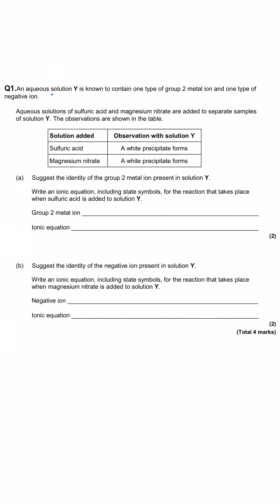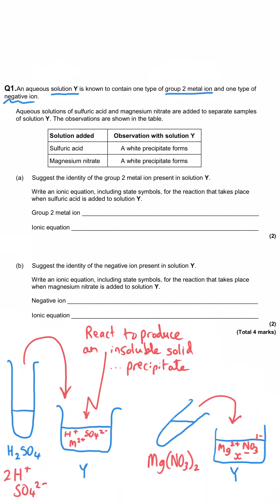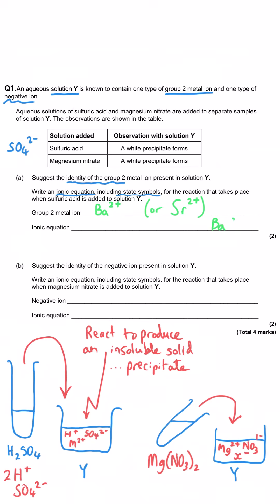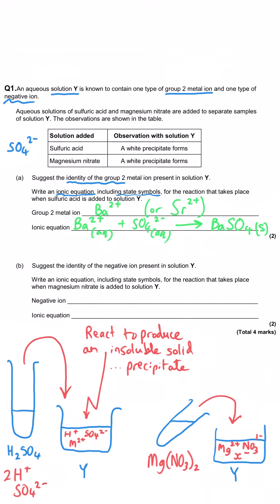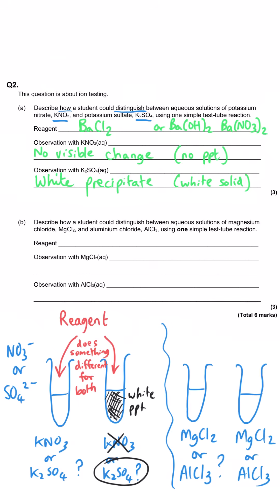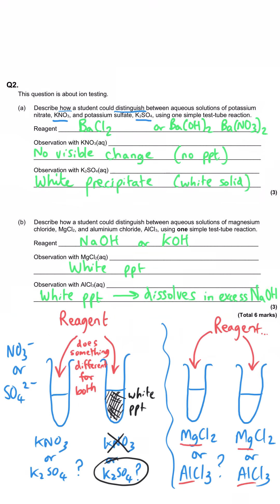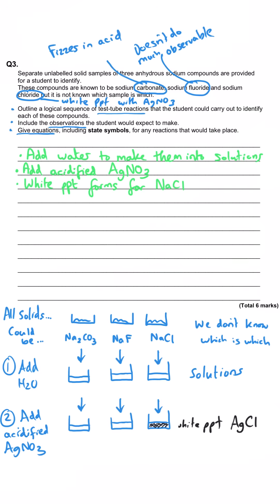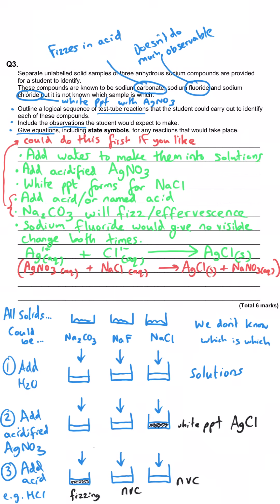Testing for Ions | AQA Required Practical 4 | A level Chemistry | Question Walkthrough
Testing For Ions

AQA Required Practical 4
OCR PAG 4